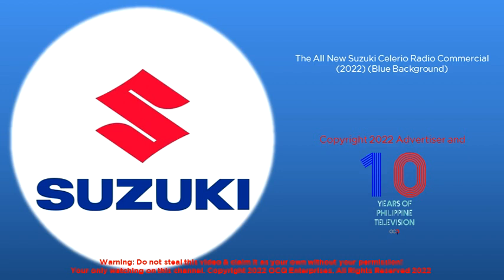The All New Suzuki Celerio Radio Commercial (2022) (OCQ's Version)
LIVE BIG EVERY MOMENT

For those who live each moment to the fullest, the Celerio is here to let you enjoy experiences nothing less than extraordinary. Its large and comfortable space in a compact body turns your everyday into grand moments and the abundant luggage space lets you take all you need to make the most of what you love doing. The Celerio is also big in style with a lively and sturdy design which makes it equally attractive from every angle. Hop into the Celerio, because life is more exciting when lived large.

Find The Right Ride for you by visit auto.suzuki.com.ph

ThouShallNotSteal (Exodus 20:15)
HuwagMagnakaw (Exodus 20:15)
YOUR OWN only watch on OCQ 10th Anniversary